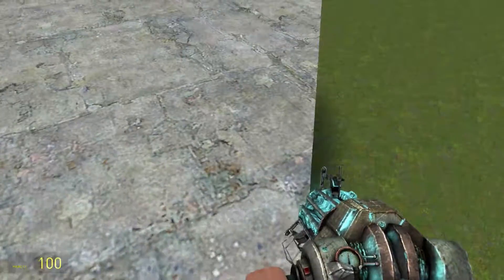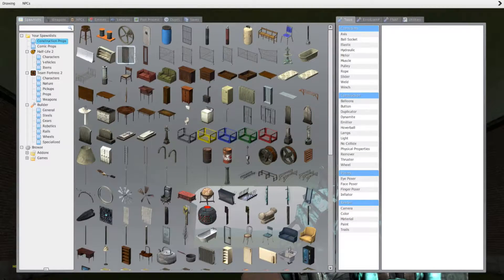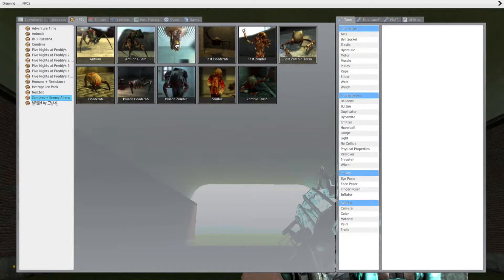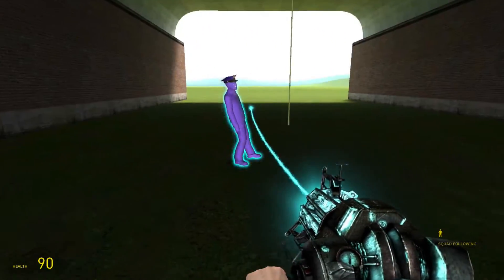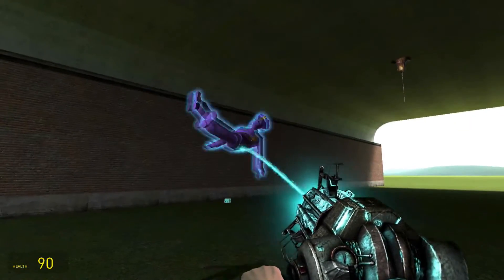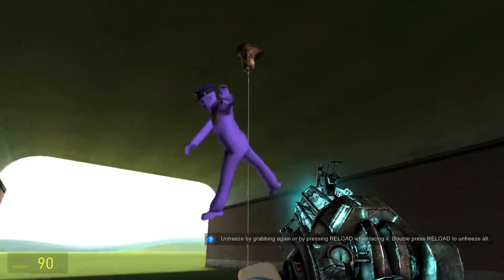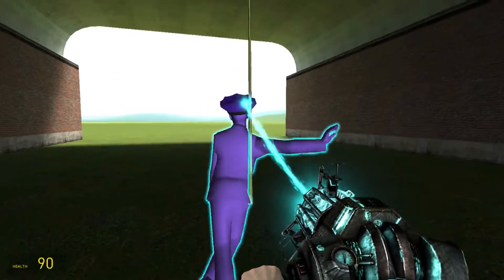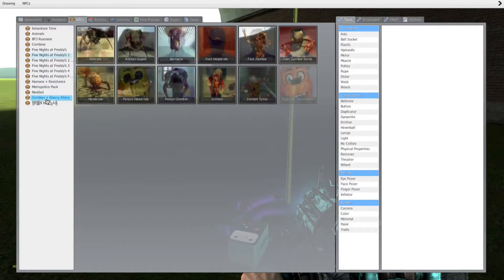Garry's Mod - How To Turn An NPC Into A Ragdoll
A tutorial on how to turn an npc to a ragdoll.